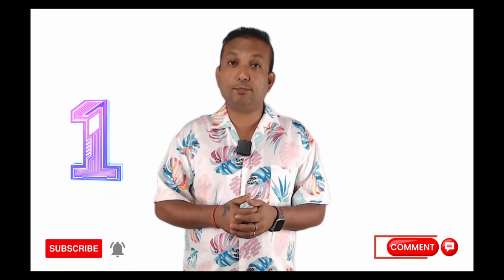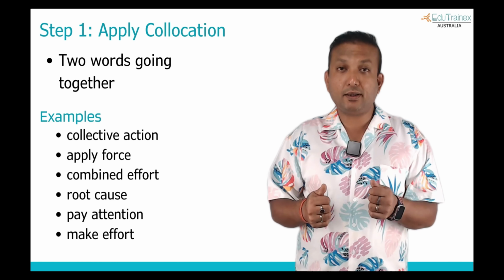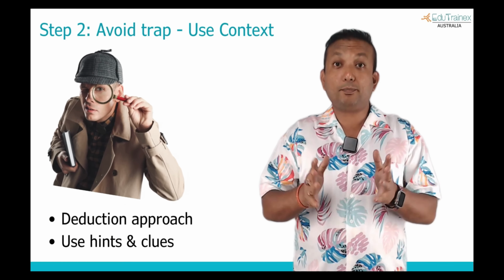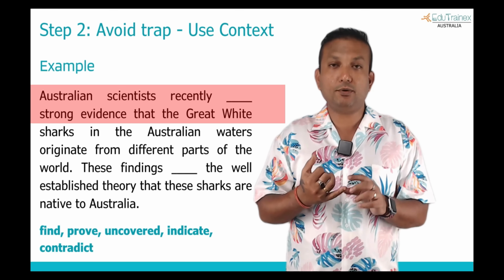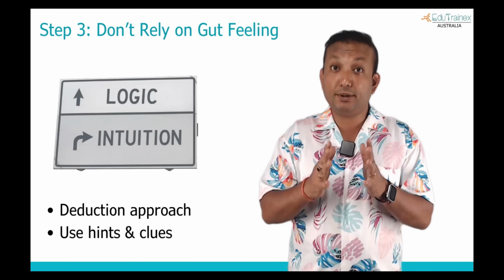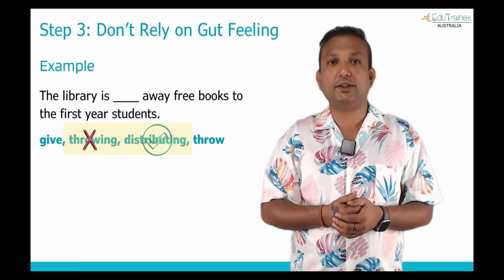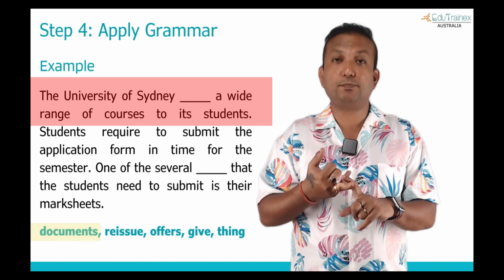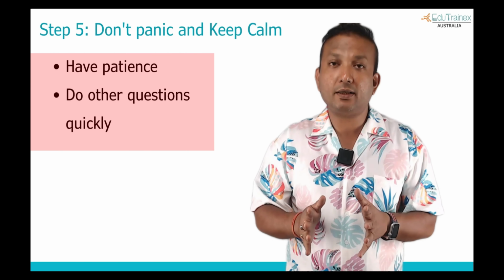5 Step Approach to Score 5/5 - PTE Reading - Fill in the Blanks | Edutrainex PTE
​ Achieve a perfect score of 5/5 in PTE Reading Fill in the Blanks using our streamlined 5-step approach. Master this section efficiently with a clear strategy tailored to maximize your success.

Chapters :
00:00 Introduction
01:25 All 5 steps